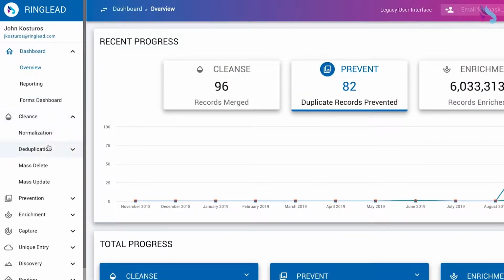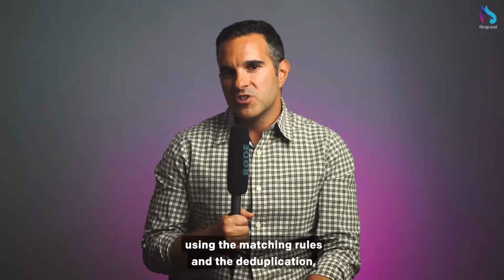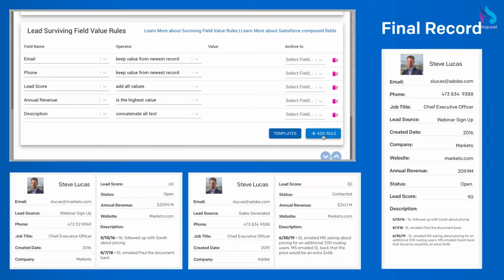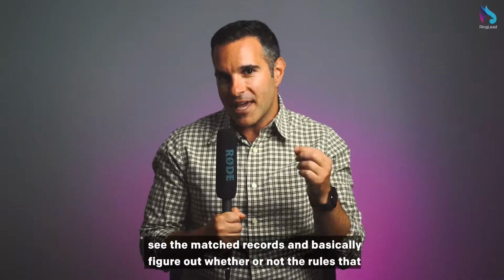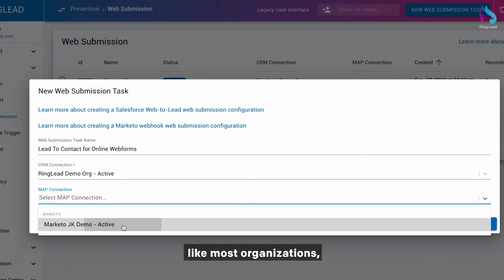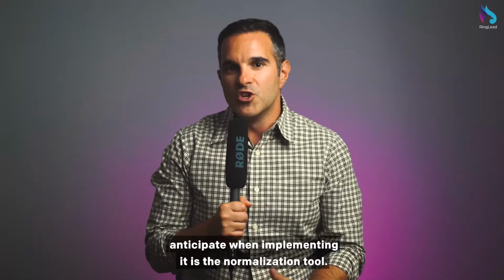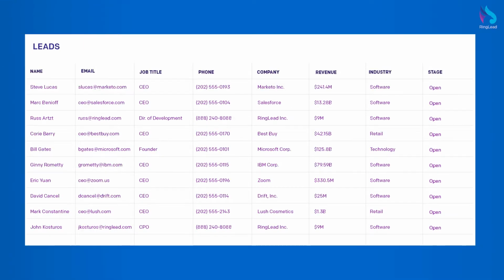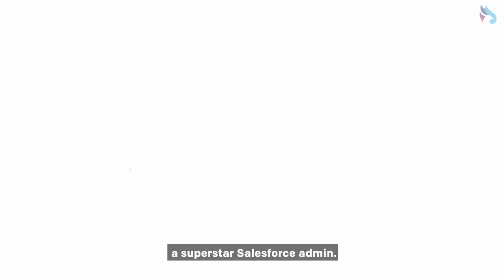Momentum's Client Story: How We Solved our Duplicate & Data Quality Problem | RingLead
When joining Momentum Events, Bryon Main inherited a database full of duplicates and incomplete data. He needed a way to tackle all of Momentum Events’ dirty data issues. Momentum Events leveraged RingLead’s batch deduplication, list import duplicate prevention, and custom surviving field value rules to eliminate the duplicate problem they were facing without deleting potentially useful information. Once Momentum Events finally deduped their existing records, it came time to set up duplicate protection going forward. Momentum Events continues to use the RingLead Platform to maintain clean data with our suite of data quality tools like list import dupe prevention, custom object deduplication, mass update, mass delete, and normalization.